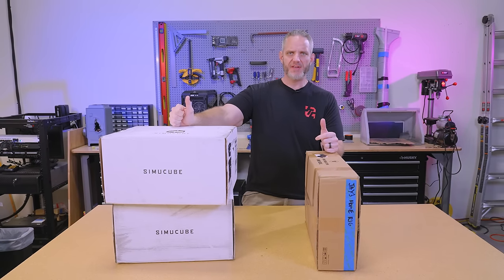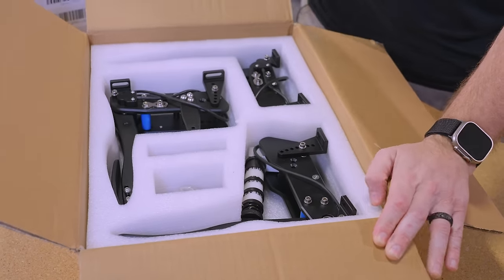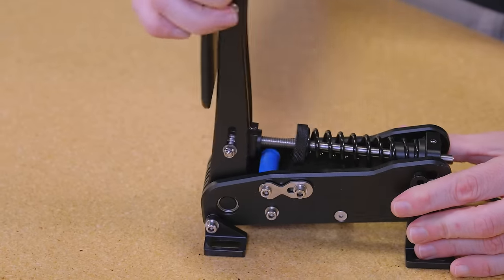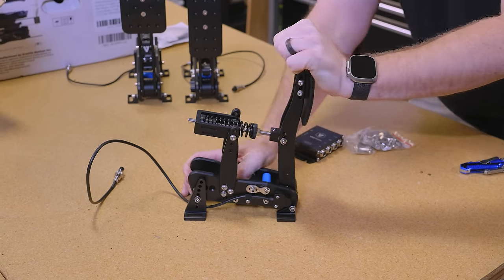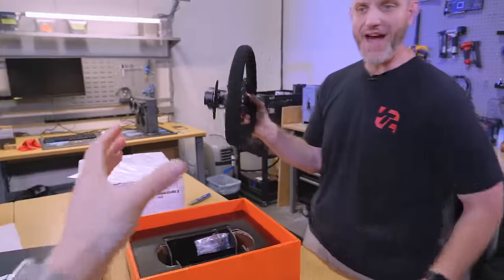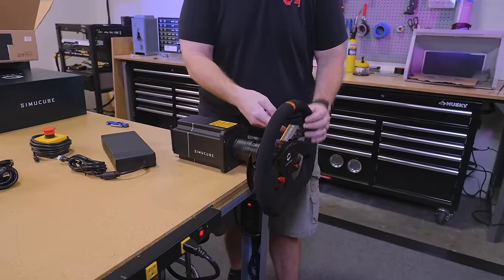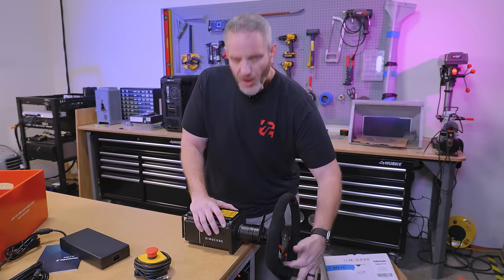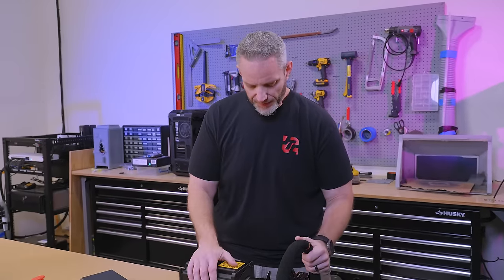This is some SERIOUS hardware!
I'm finally replacing my outdates wheel and pedals for my home racing sim setup! Check out this stuff from Simcube! (For the record, I bought these items. The items were purchased from Trak Racer